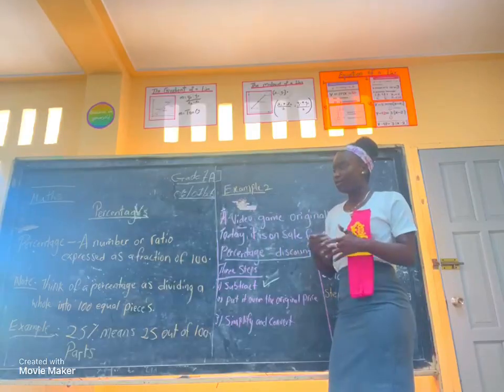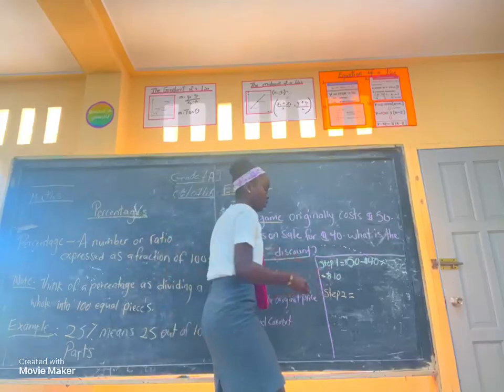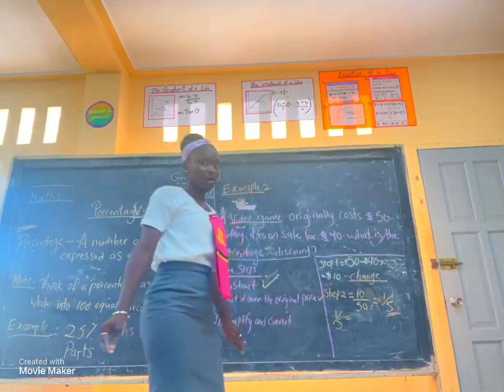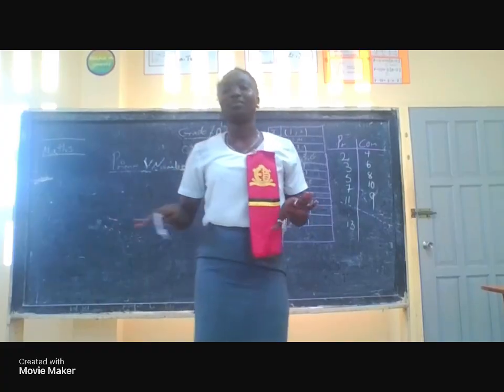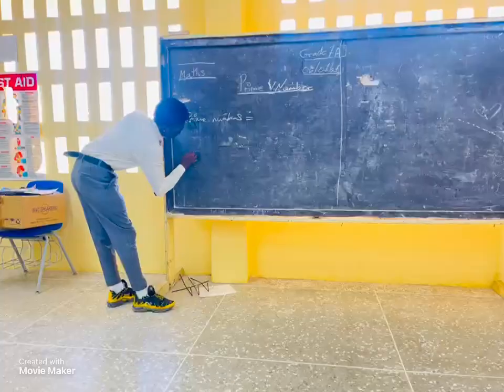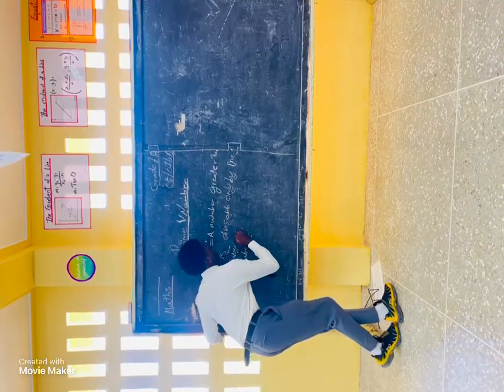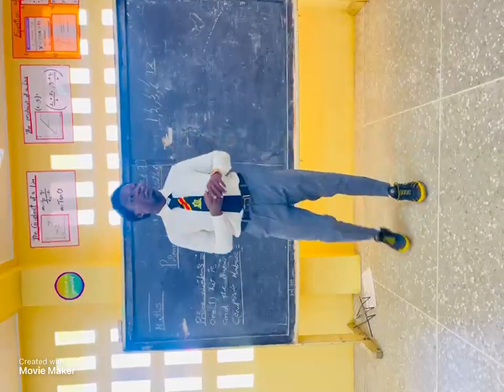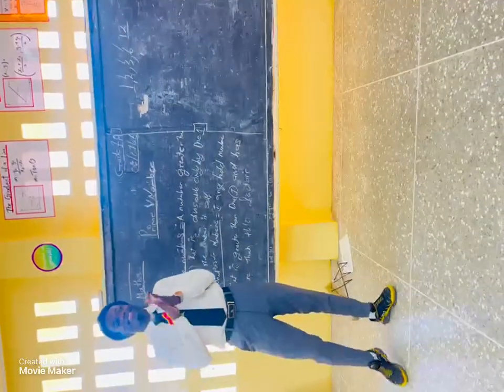15 July 2026